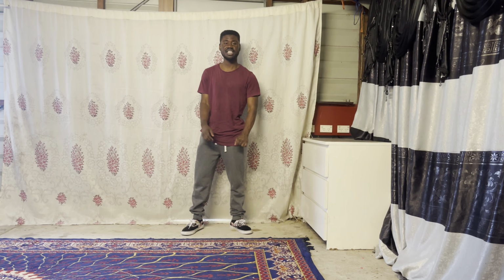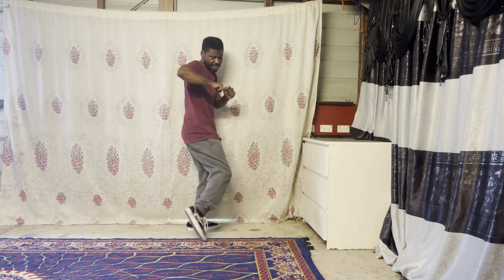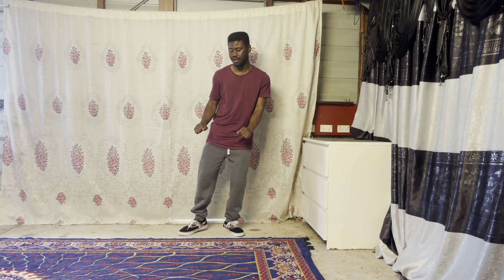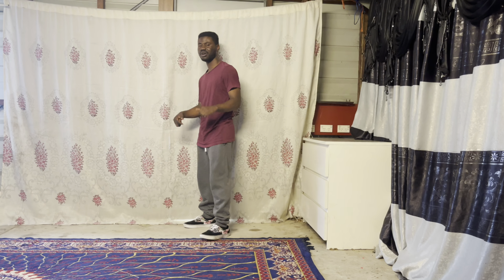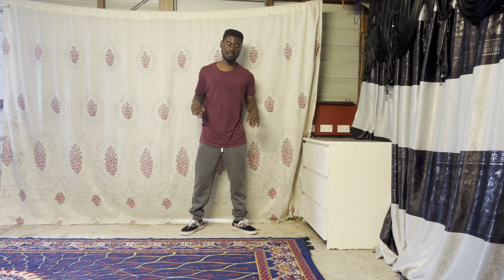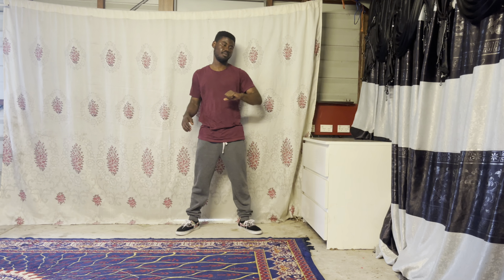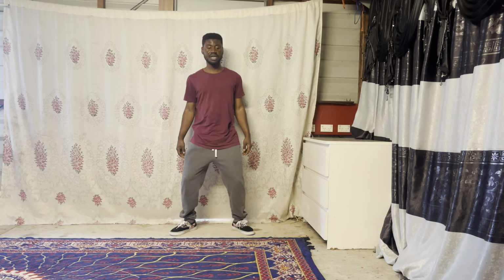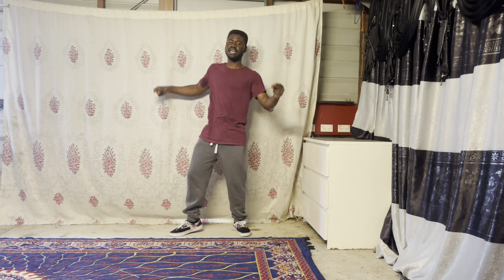HIGH SCHOOL Tiktok Dance Challenge | Easy step by step tutorial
Hello guys, welcome to the "David Wek'' channel. Today I'm going to teach you how to do the " HIGH SCHOOL  " dance move. I hope you guys enjoy this dance tutorial video with David Wek. In this channel, you’ll find a variety of videos including Dance covers, Dance challenges, reaction videos, vlogs and so much more.

Intro: 00:00
Preview: 01:08
Break down: 01:20
Outro: 10:07

⌚ SCHEDULE:
Weekly